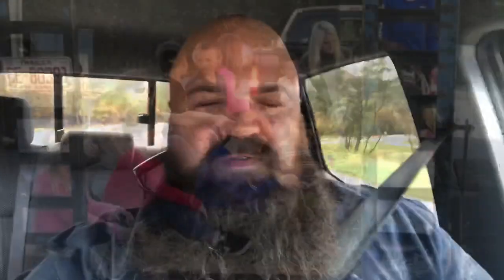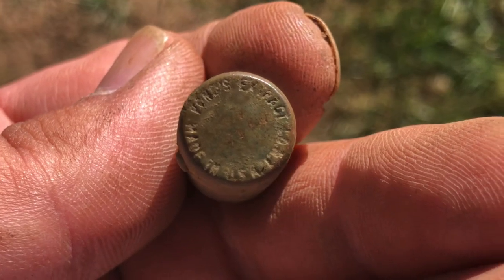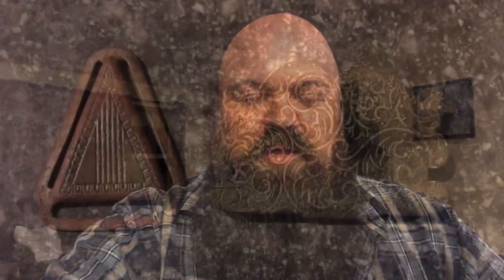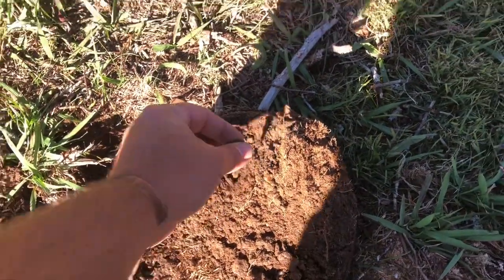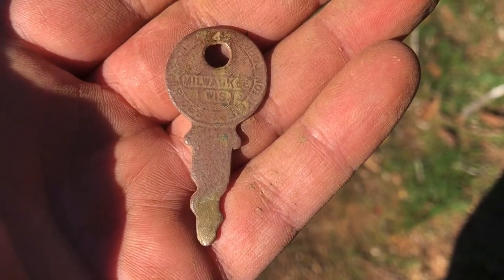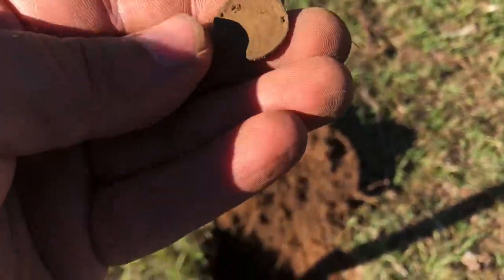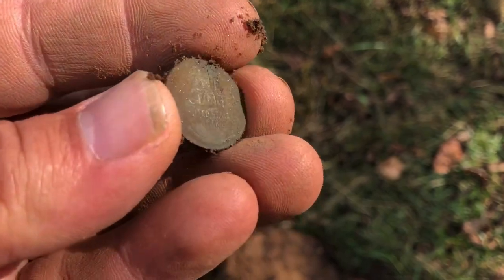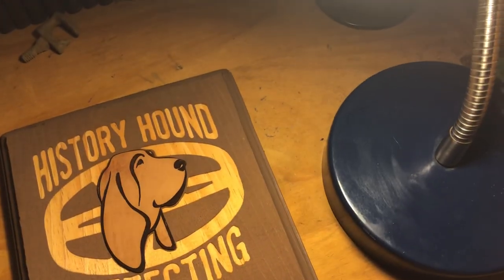Old Coins and Old Relics From an Old Mill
Some cool old relics and coins from an early 1800’s Appalachian corn mill.  Also a Native American artifact from a new site!